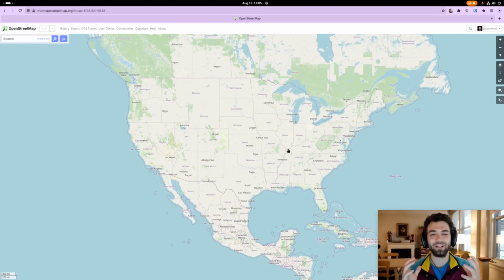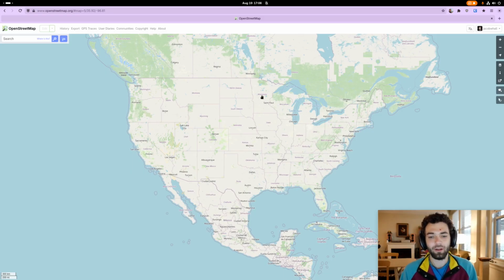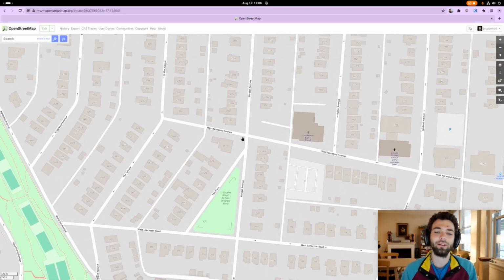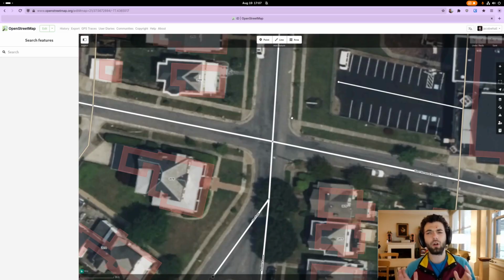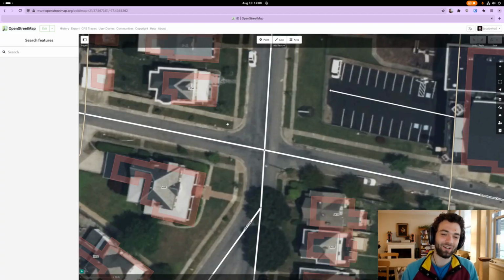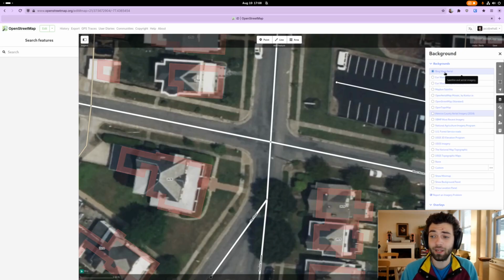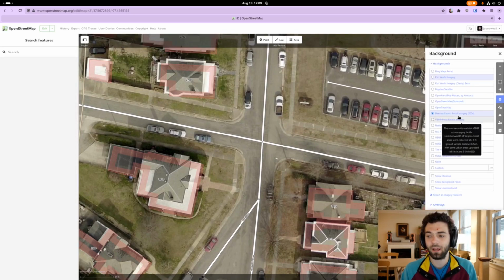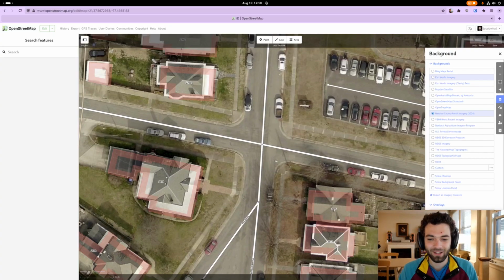Mapping Sidewalks in OpenStreetMap with iD [PART ONE - GETTING STARTED]